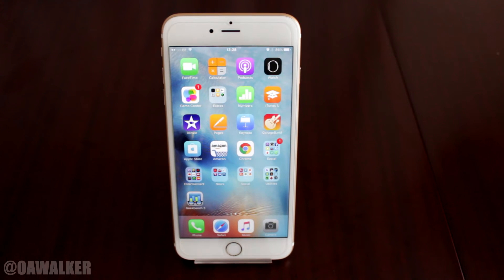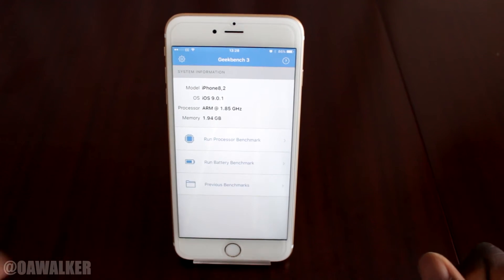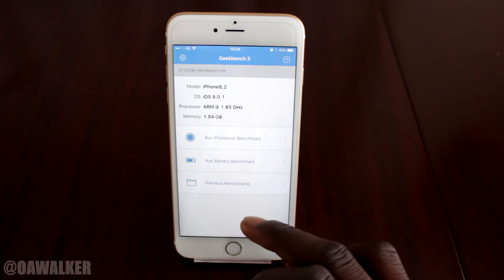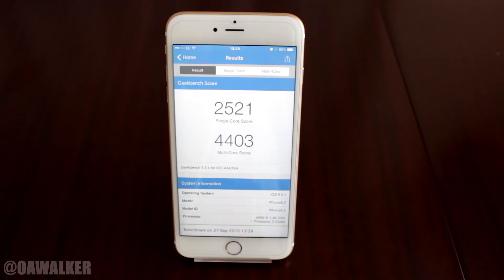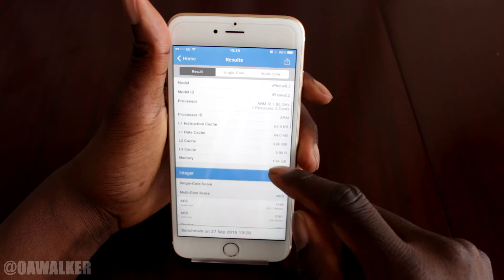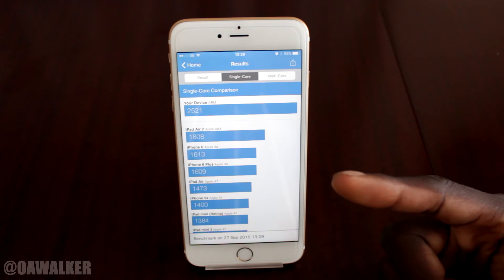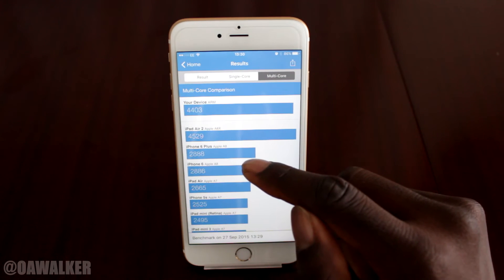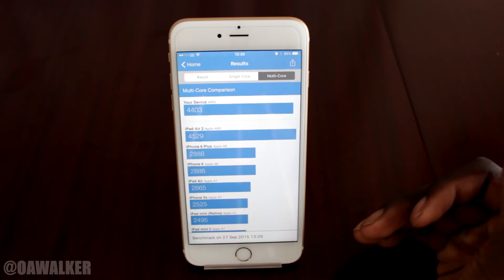Iphone 6s Plus Geekbench 3 Benchmark Test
In the video I run Geekbench 3 and see what kind of results we get on the iphone 6s plus.